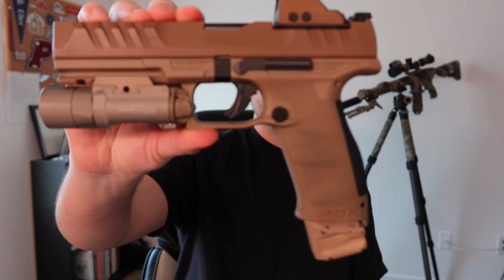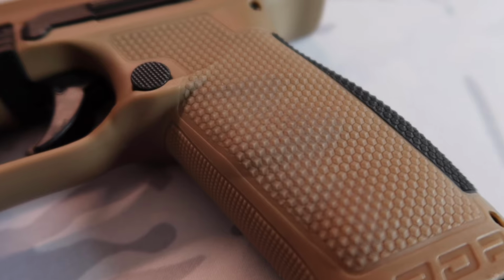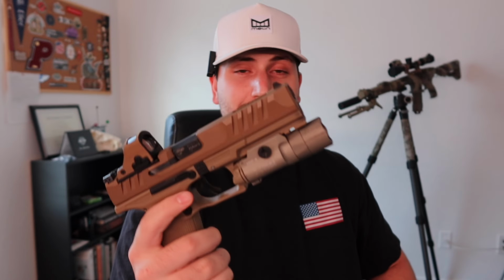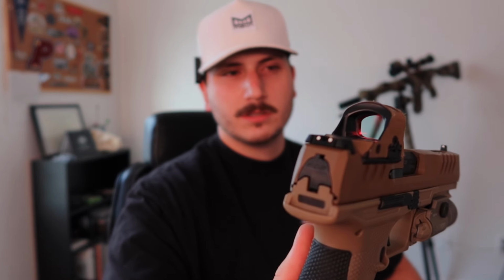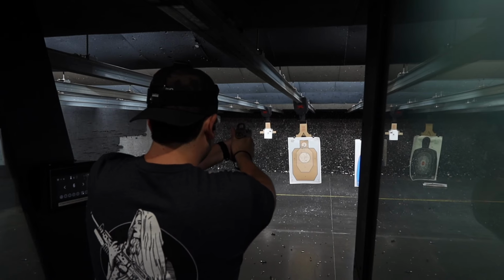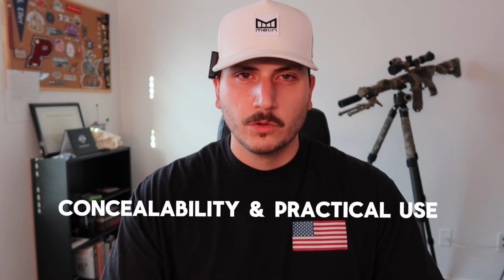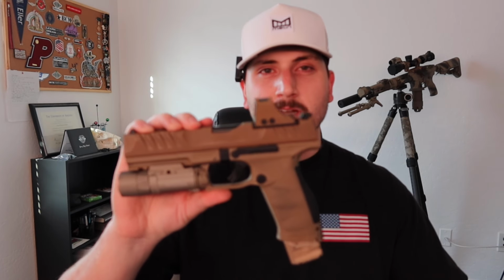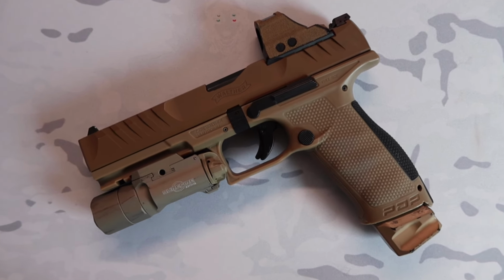Is the PDP still the most underrated 9mm striker fired handgun? | Walther PDP Deep Dive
In this weeks video we do a deep dive into the Walther PDP platform, specifically the 5 inch full size polymer frame version. Is it underrated still or is it getting the recognition it deserves?

0:00 Intro and Overview
1:31 Ergonomics
3:48 Trigger
4:54 Optics Compatibility
5:28 Iron Sights
6:12 Accuracy and Performance
9:12 Concealability and Practical Use
11:13 Pros and Cons
13:34 Final Thoughts